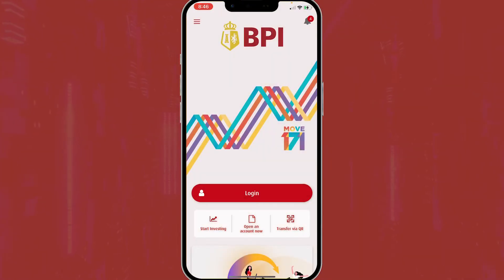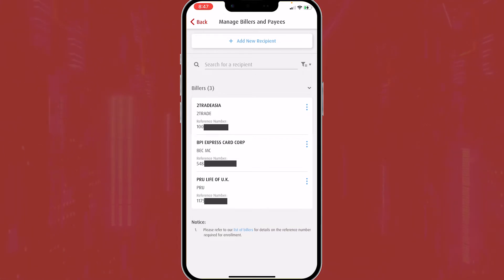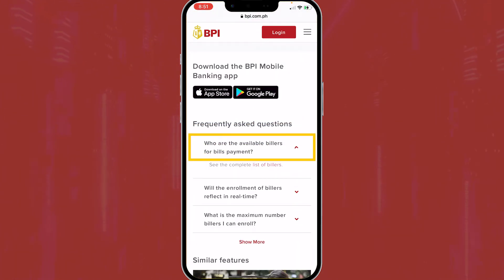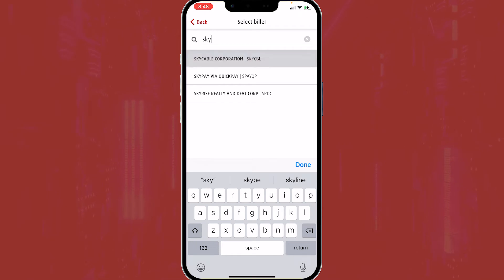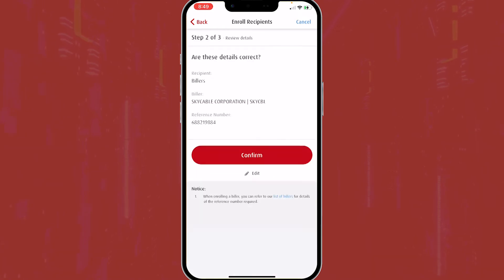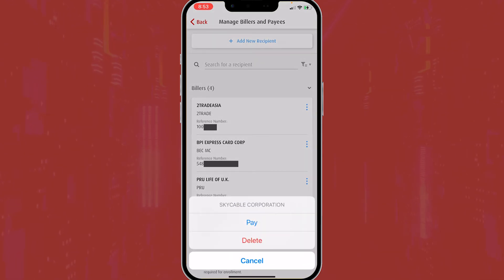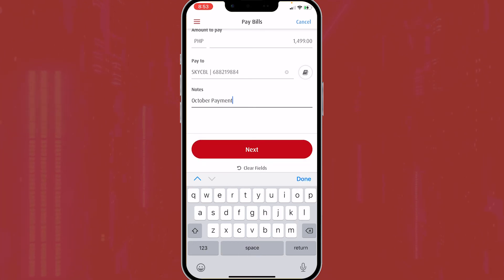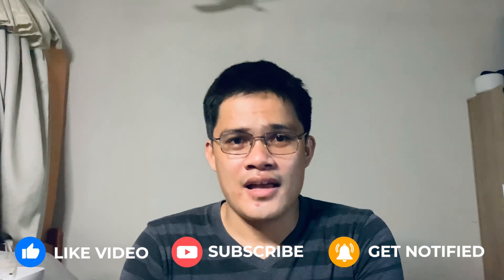How to Pay Bills & Add billers using BPI mobile app | Paano magbayad ng bills gamit ang BPI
In this video you will learn how  to add billers and pay bills on BPI express online banking using mobile application.
*🕰 TIMESTAMPS:*
0:45 Add Billers/Merchant
2:26 Pay Bills

*🔍 RELATED SEARCH:*
How to pay bills using BPI
Paano magbayad ng bills gamit ang BPI online banking